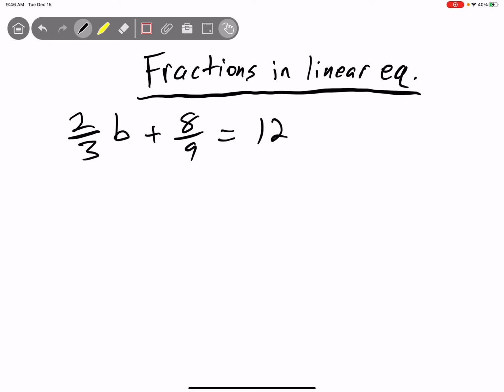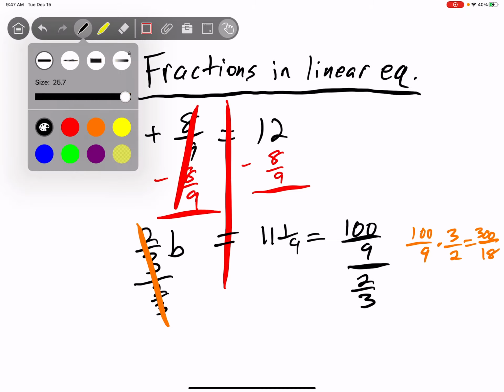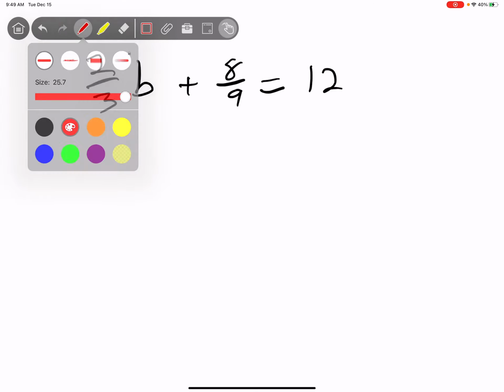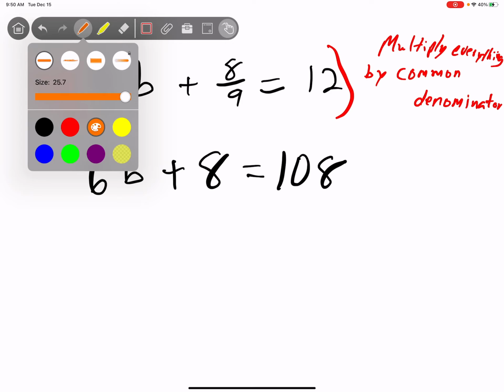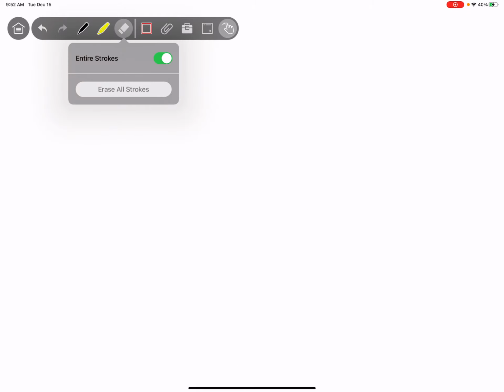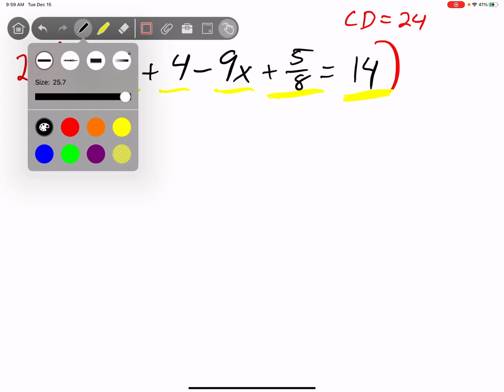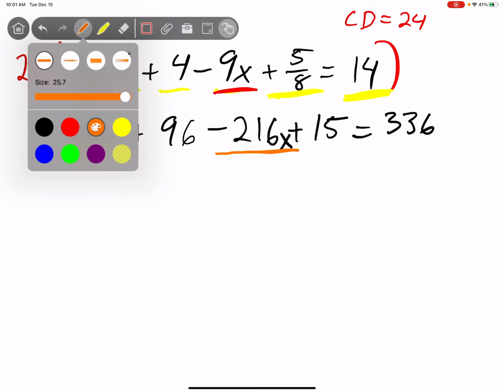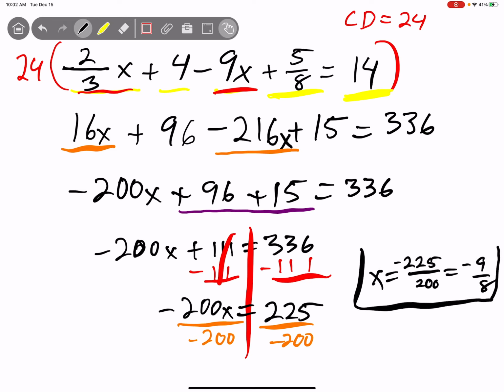Fractions in Linear Equations